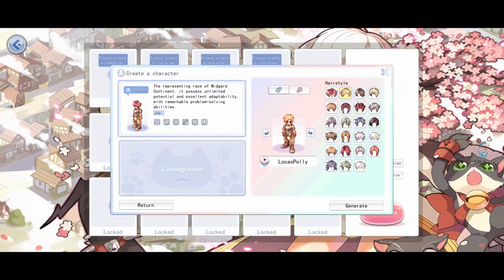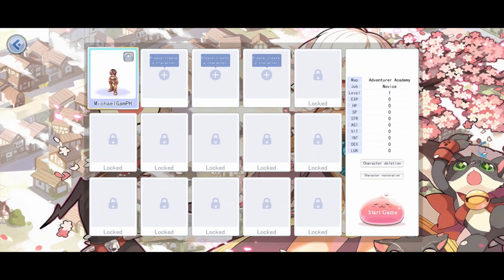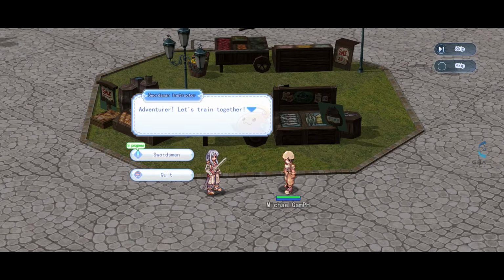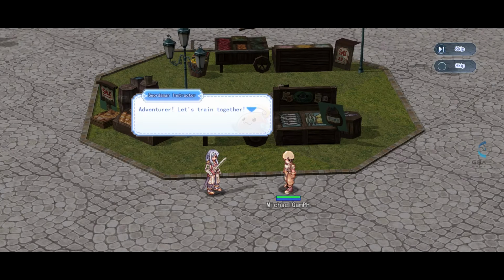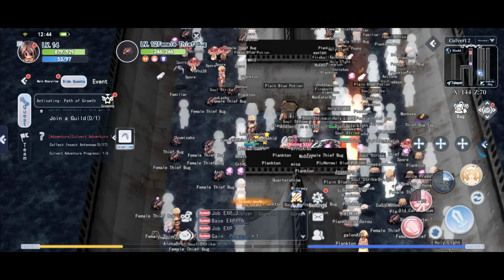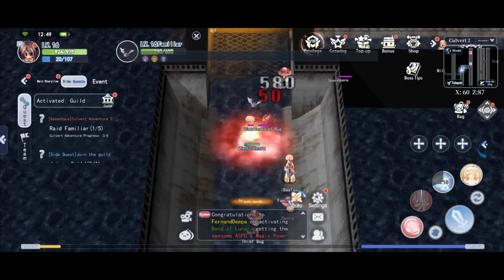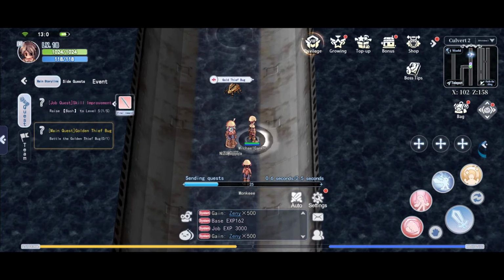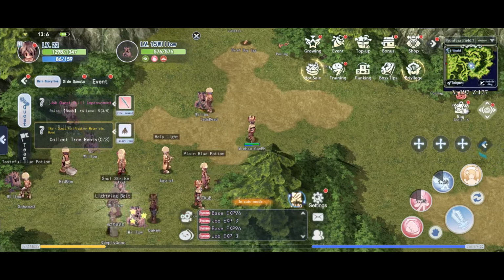LET'S TRY THE RAGNAROK MOBILE FIRST TIME!